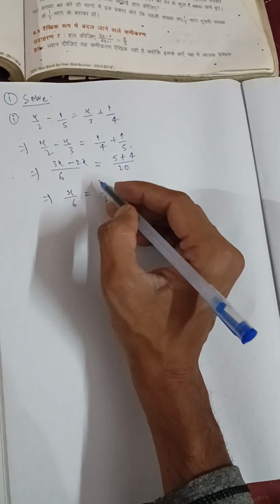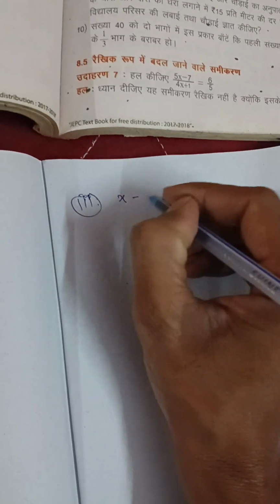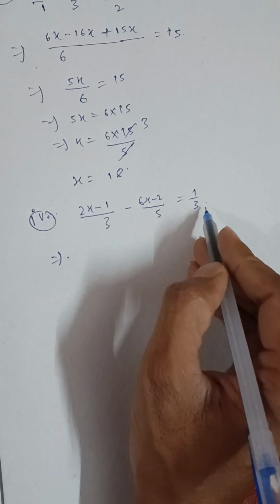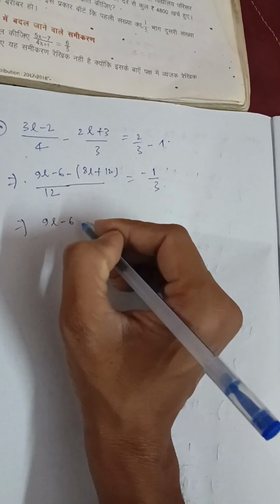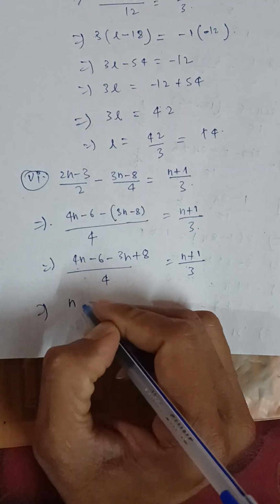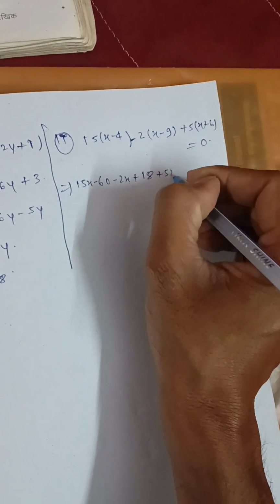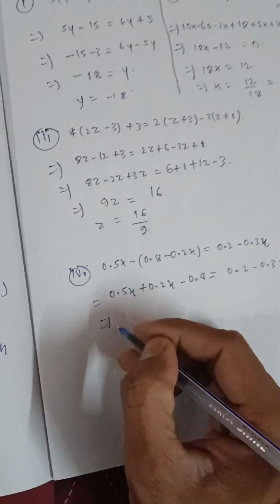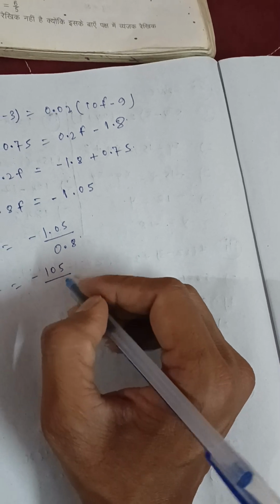Linear equation in one variable part 3